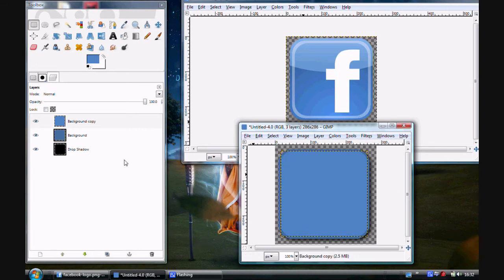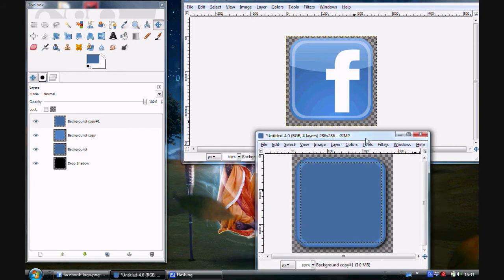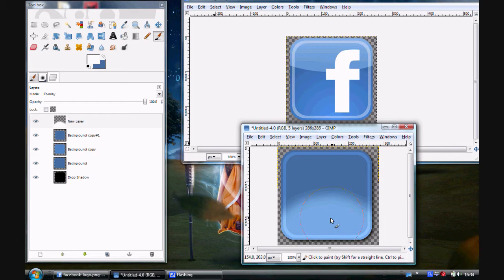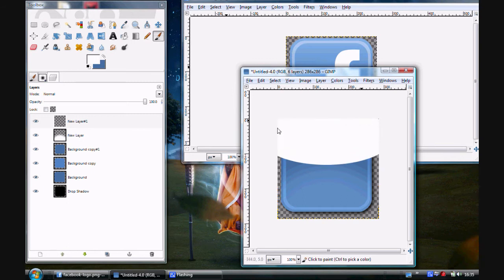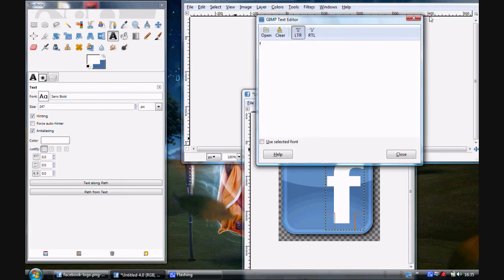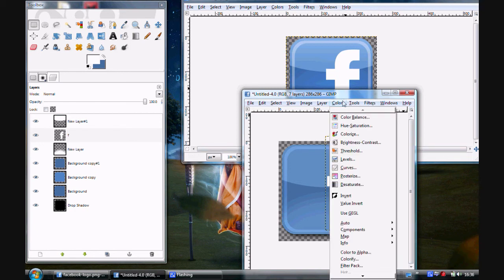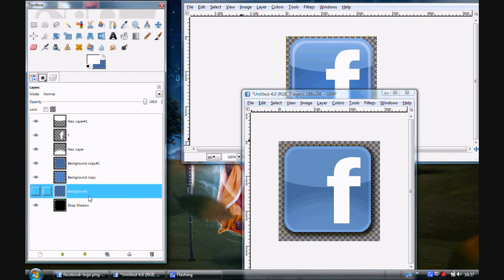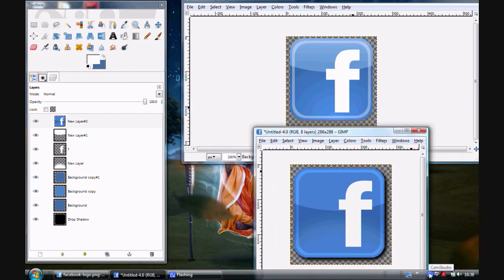Gimp Tutorial-Facebook Logo-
A Gimp tutorial on how to make the facebook logo.